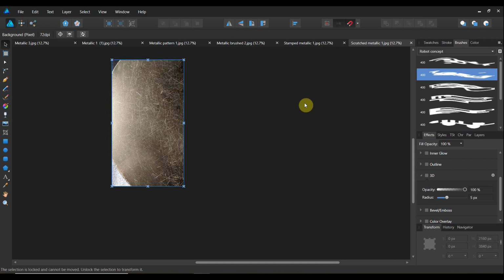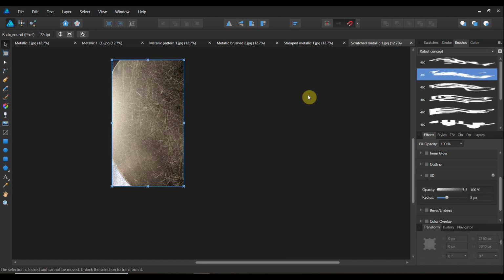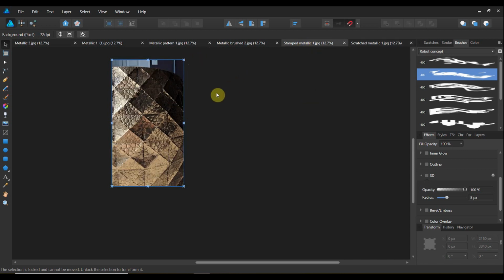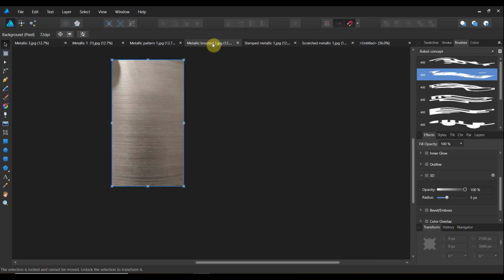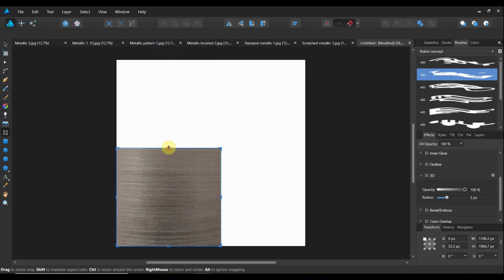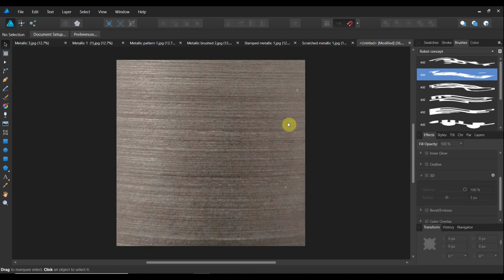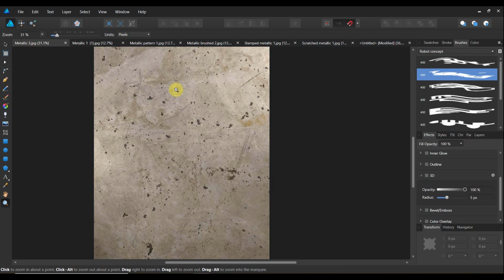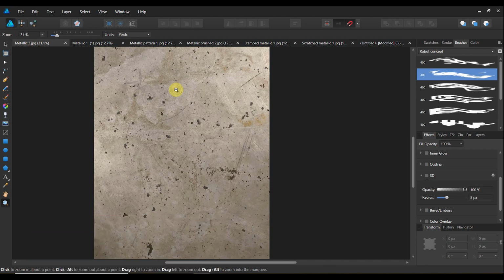What is a digital texture and what makes a good one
Digital textures are part of any digital art program, and so often you can find them EVERYWHERE. the trick is figuring out what textures are , and more importantly what makes a good one